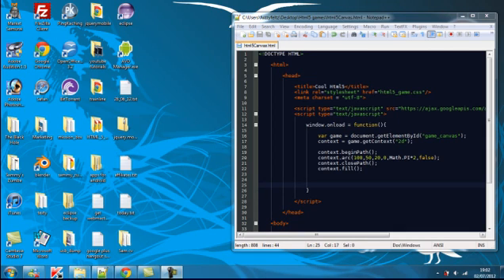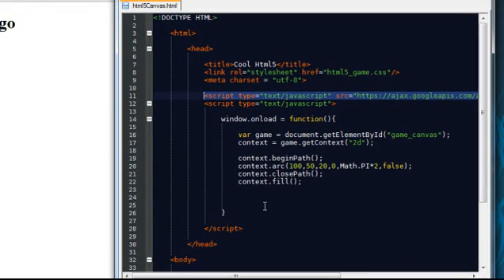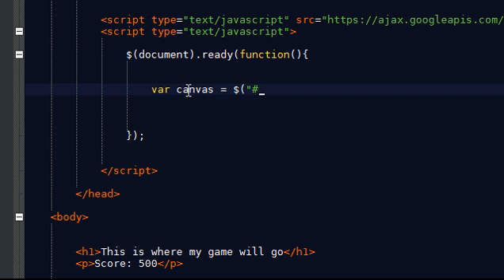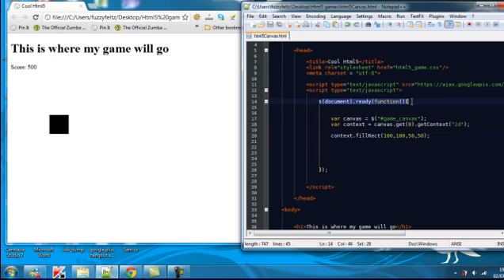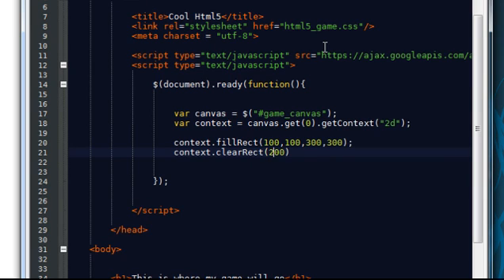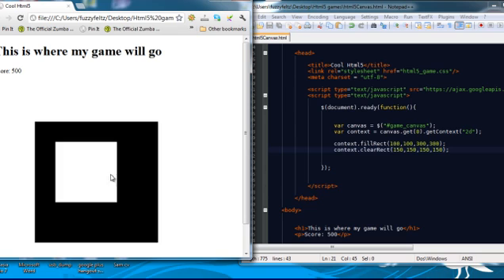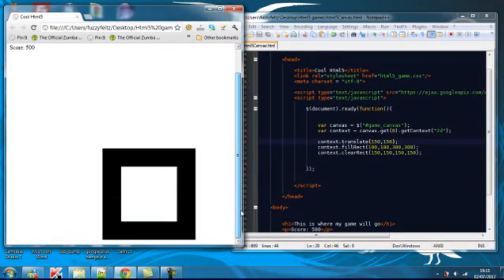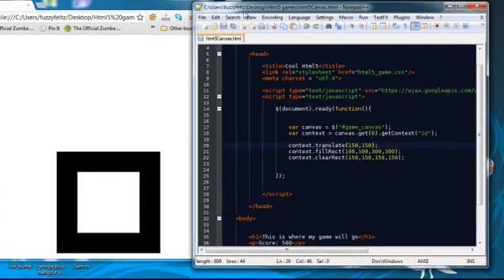html5 canvas games part 4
Learning to make games with canvas. In this tutorials i am going to show you how to use the translate and clearRect functions.